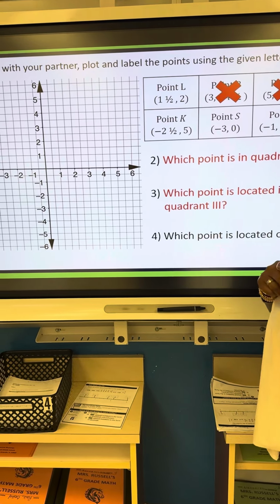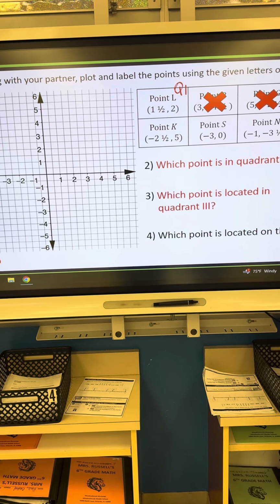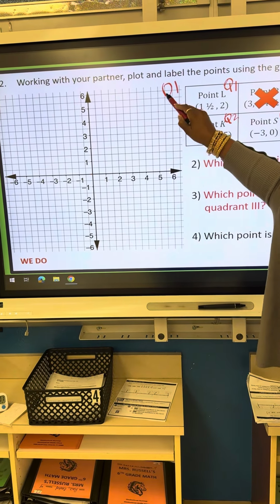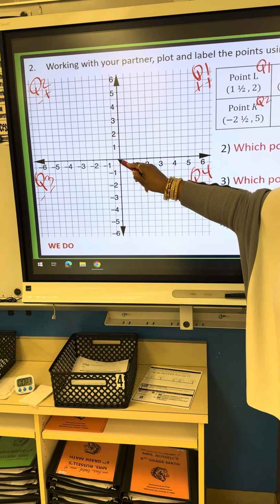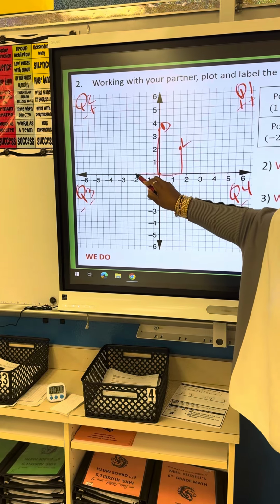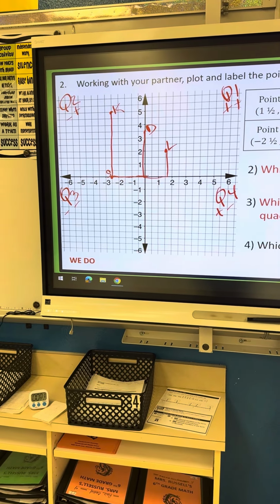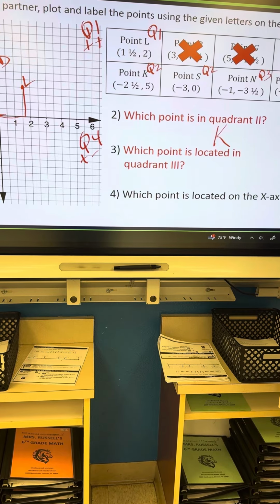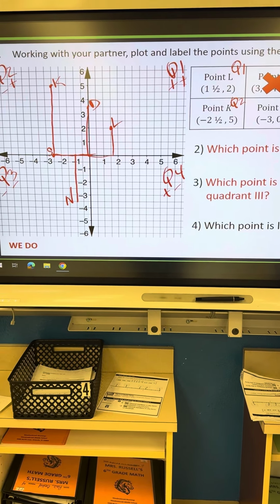Coordinate Plane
Locating the (x,y) on coordinate plane. Remember that you have 4 quadrants in quadrant 1 (+ +) quadrant 2 ( - +) quadrant 3 (- -) quadrant 4 (+ -)

Label the ordered pair by its characteristics and then go to that quadrant and plot your X. Then,  go up or down for your Y.